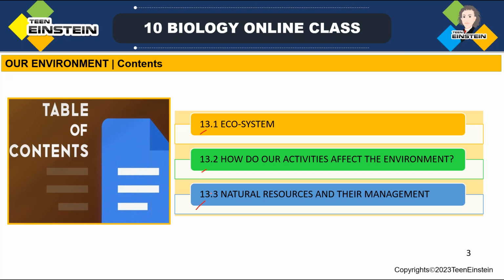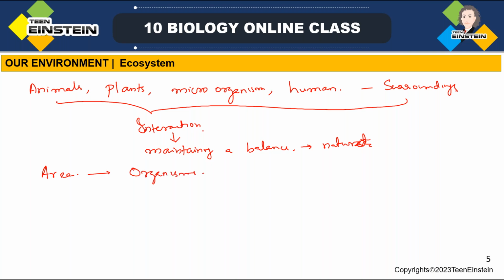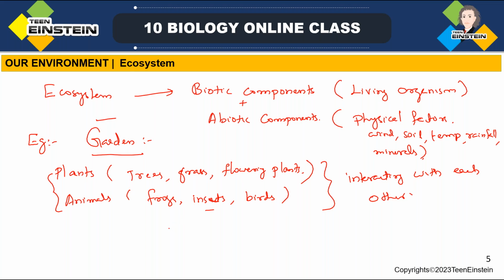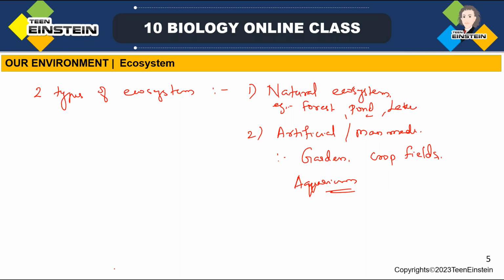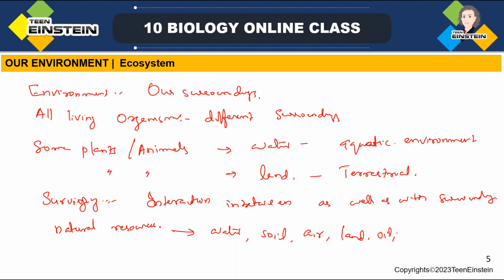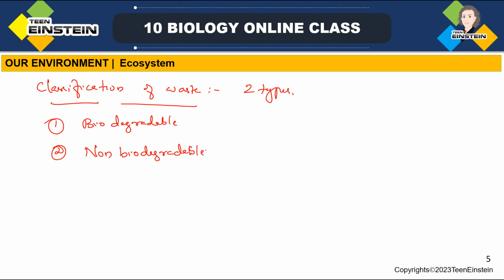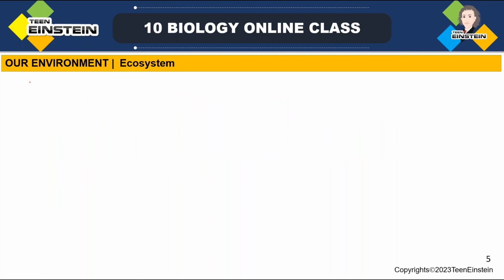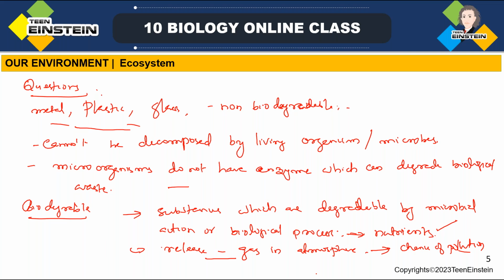TeenEinstein | Class10 | CBSE | NCERT | NEET Preparation | Biology | Our Environment | Part 1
Introduction Environment and Ecosystem
TeenEinstein STEM Platform
Tenth Grade
Our Environment
NEET, IIT and JEE Exam Preparation Videos
STEM Tutoring
AP-Biology
Class10 Biology Our Environment
NEET Preparation
NCERT Biology Our Environment
CBSE Biology Our Environment